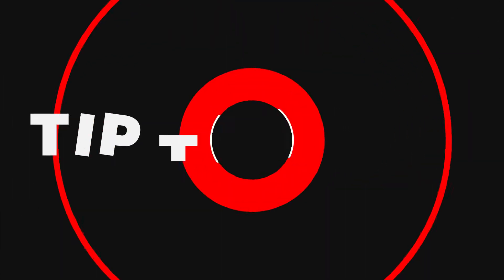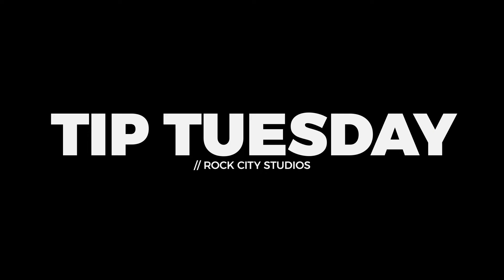How to Get Ready for a Show as a Music Student | TipTuesday at Rock City Studios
If you don't know already - Vinny is a drum student here and he's got some tips on getting ready for a show as a music student!

Even if you're not a music student - this video could be helpful!